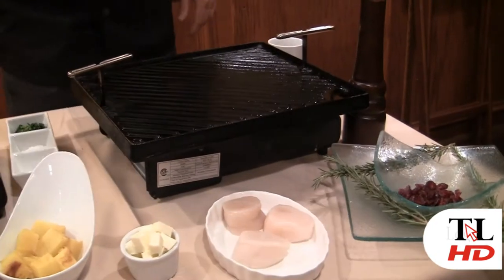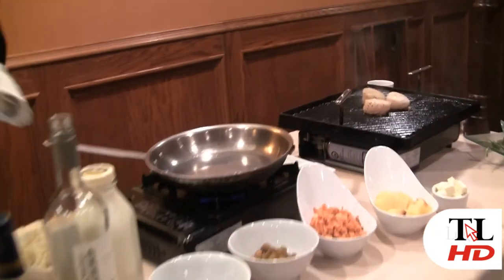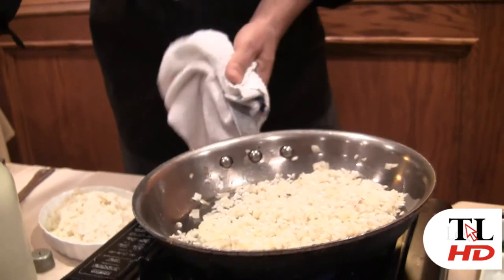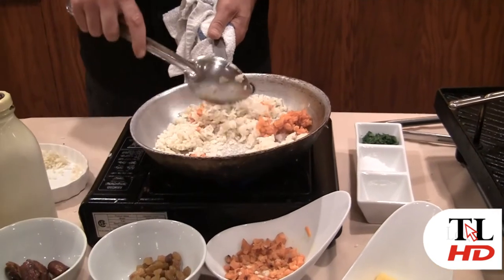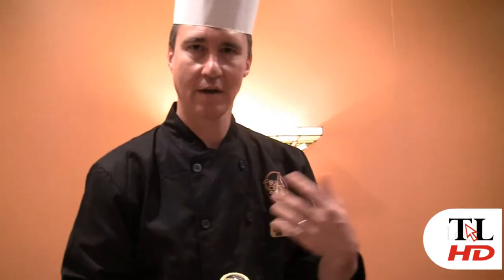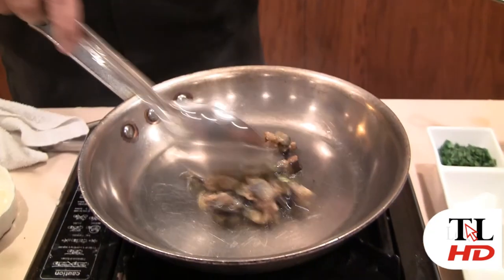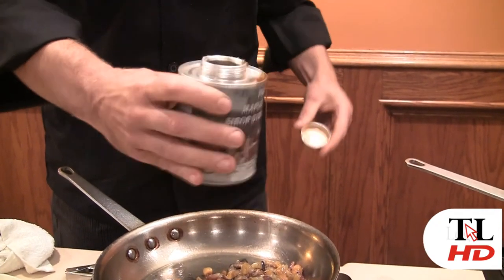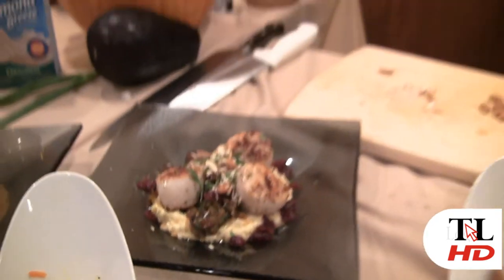Chef's Corner: Gary Edwards creates fall risotto - The Times Leader reports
Chef Gary Edwards, executive chef and co-owner of Fire and Ice on Toby Creek, created a dish that fits with the fall season and uses seasonal ingredients. Chef Gary chose to create a pumpkin and butternut squash risotto, with a sweet and savory eggplant topping and seared scallops. Watch the video and learn a few tips on cooking risotto and see some shortcuts that Chef Gary takes to make cooking easier. Chef Gary said that this dish can easily become a vegan dish by using olive oil, substituting almond milk for heavy cream and eliminating the scallops.